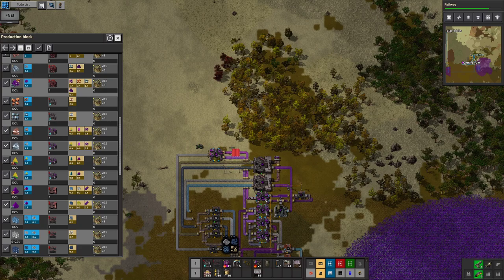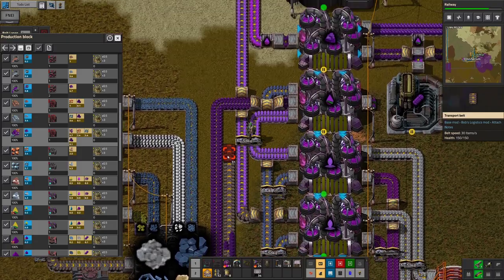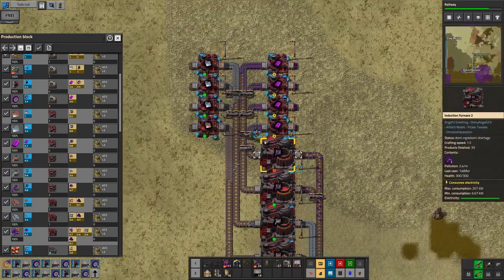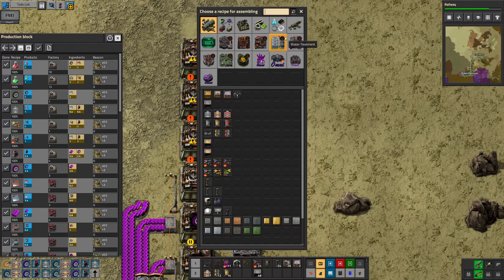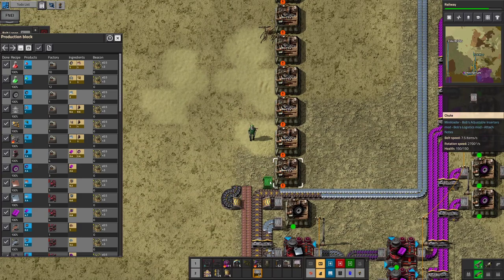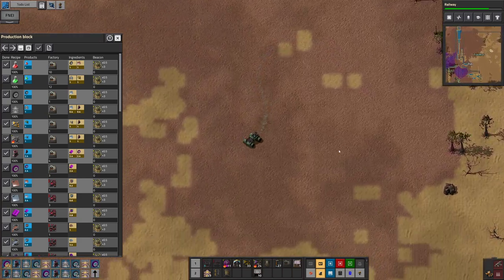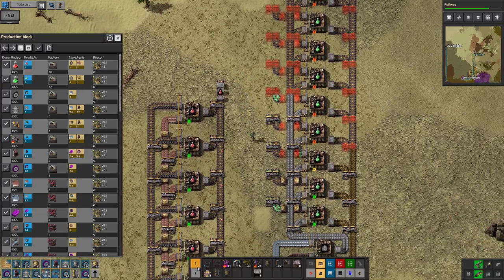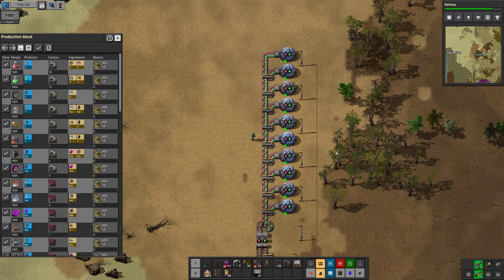Factorio Omnisuite Let's Play 2 Part 25: Wasn't this supposed to be 30?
Yes, yes it was, but I skipped episode 25, so let's fix that. Yes, this is just the next episode, just with a different number than usual. I are smurt!